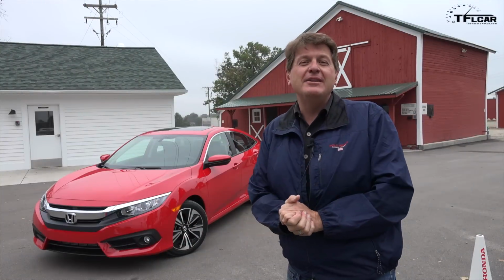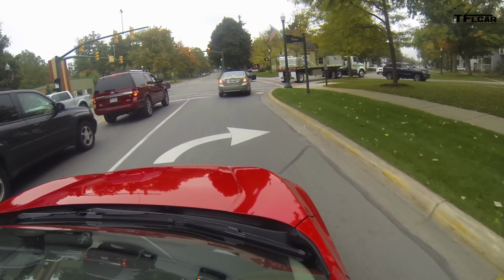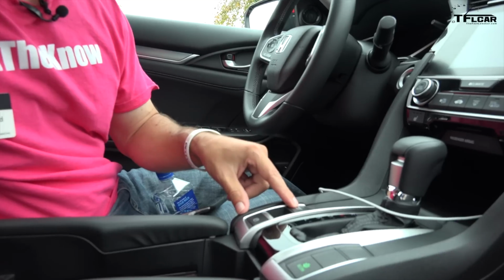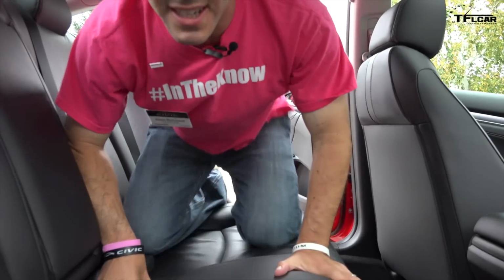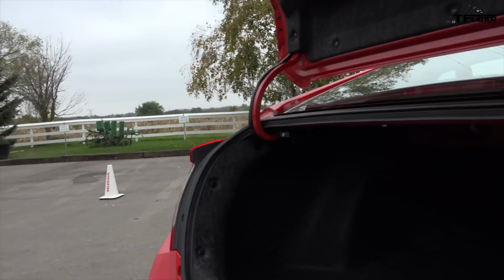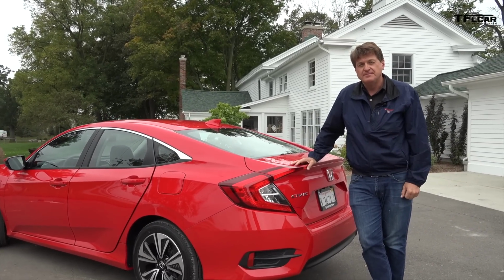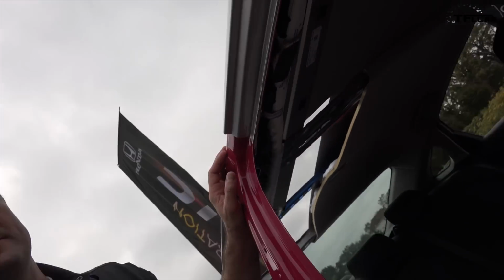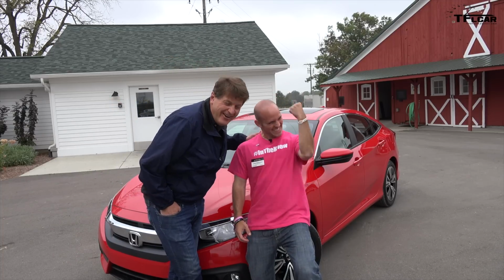2016 Honda Civic Review: Everything You Ever Wanted to Know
) The 2016 Honda Civic is all new from the ground up and in this TFLcar video review Roman and HondaProJason let you know Everything you ever wanted to know about the 2016 Honda Civic.